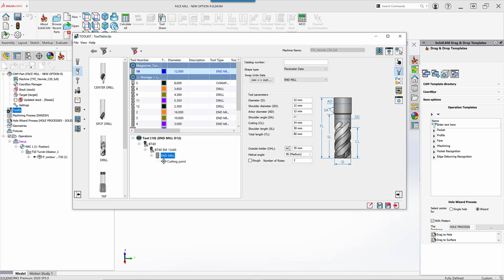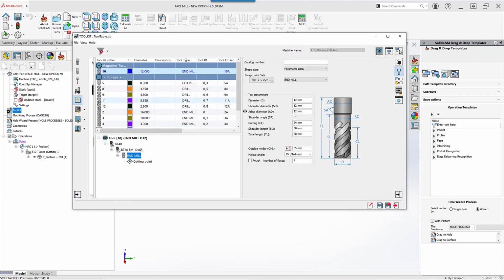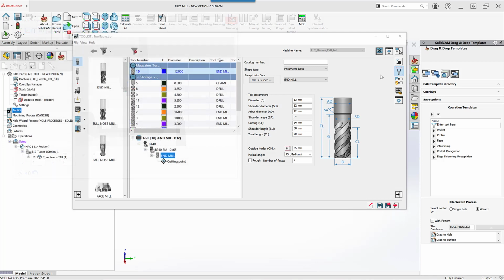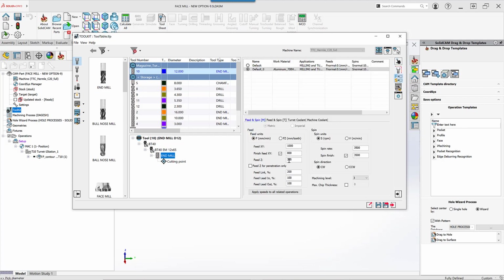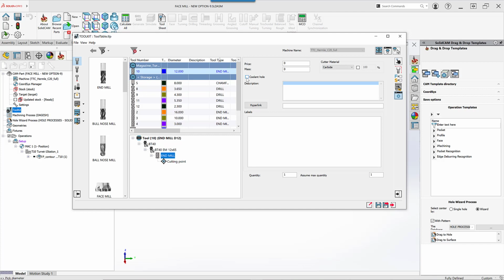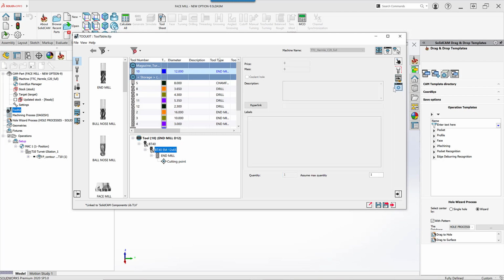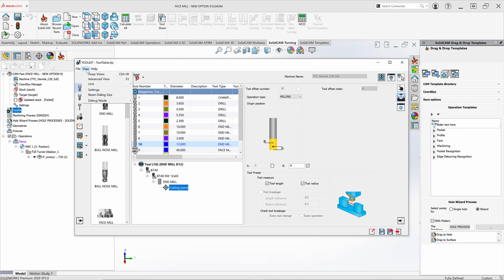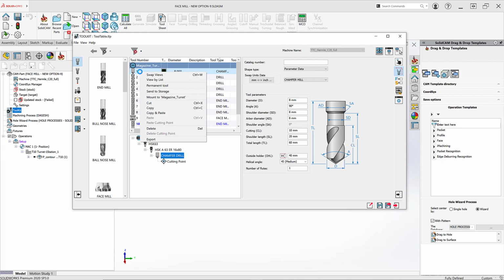SolidCAM New Tool Table: Overview